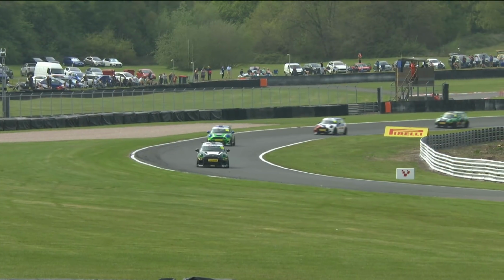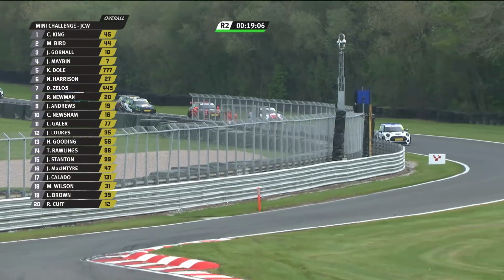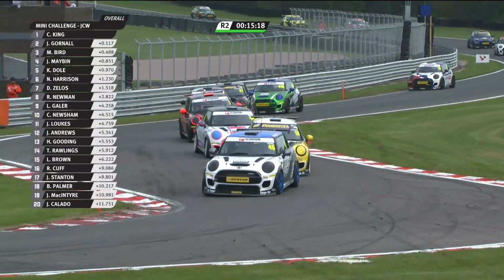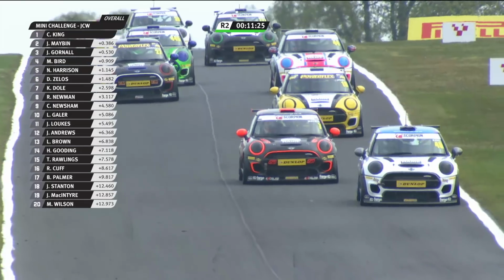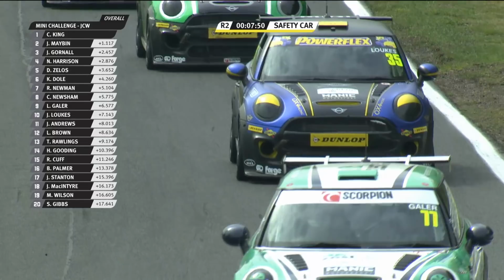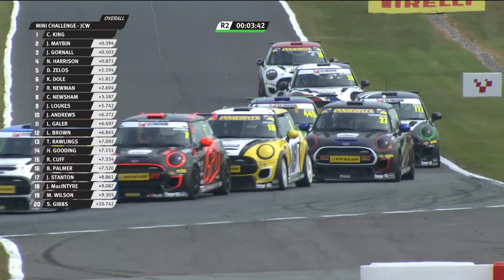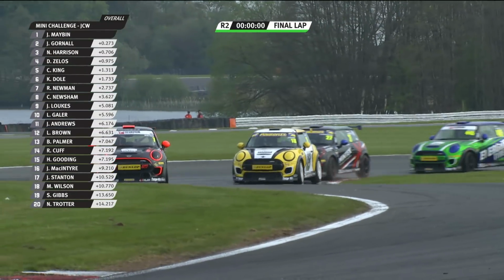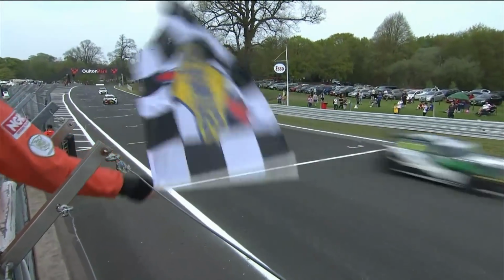Race 2 - Oulton Park 2019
Race 2 will be streamed LIVE on our Facebook page from 5:20pm this afternoon.